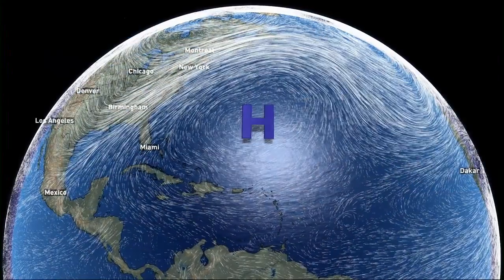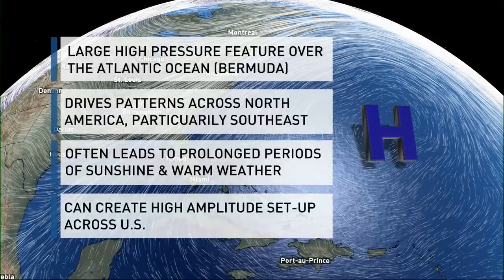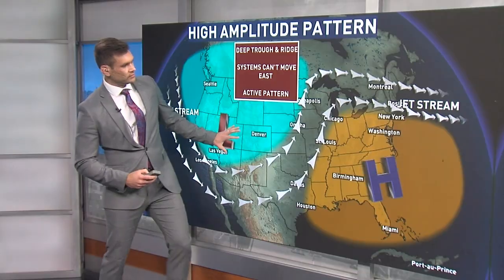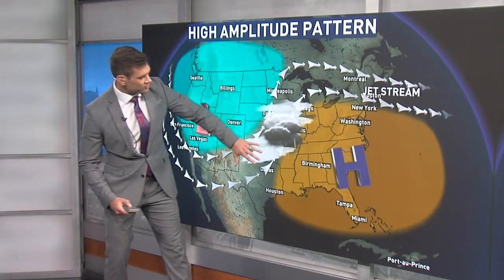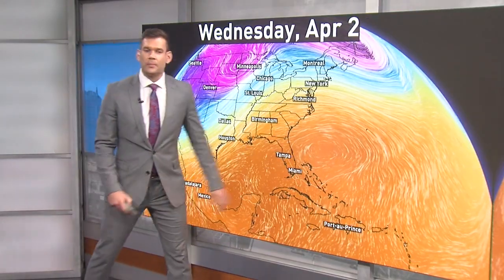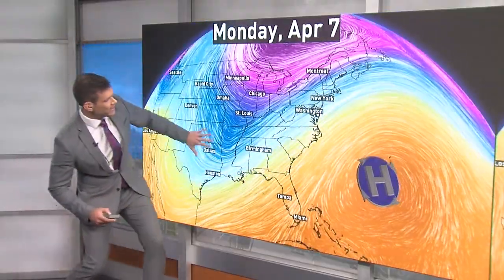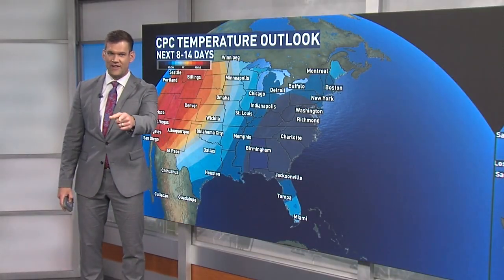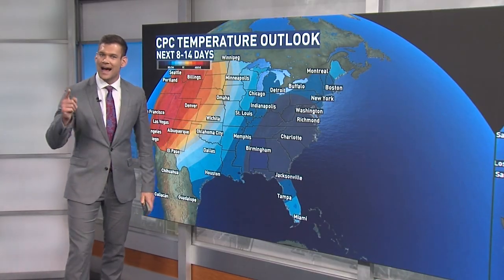High-Pressure Ridge: Impacts to Weather Pattern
You might have heard meteorologists use terms like "high pressure" or "ridge" when describing weather patterns. These patterns are multifaceted, and depending on a location's proximity to the high, they carry different threats/impacts. For some, the weather is warm and dry, while for others, it is stormy and dangerous.